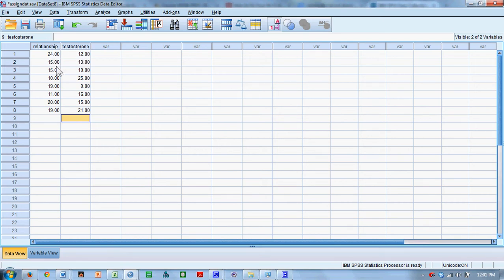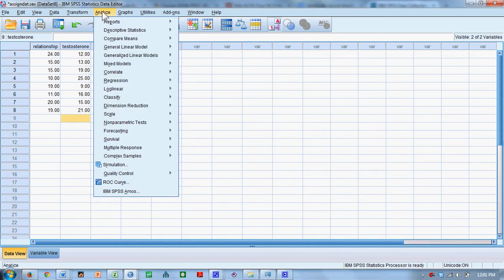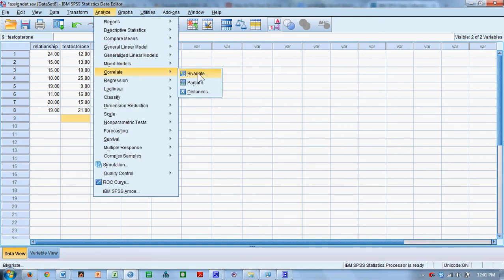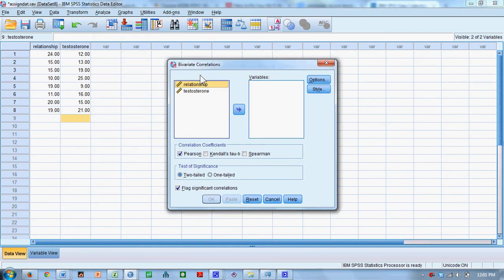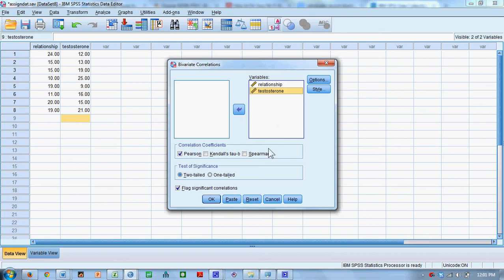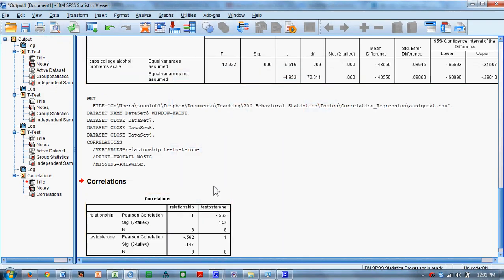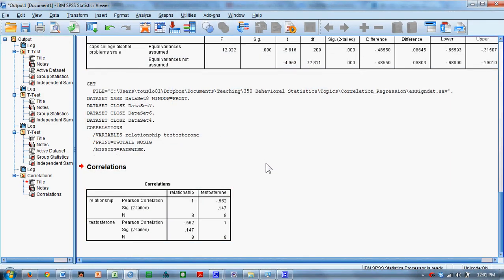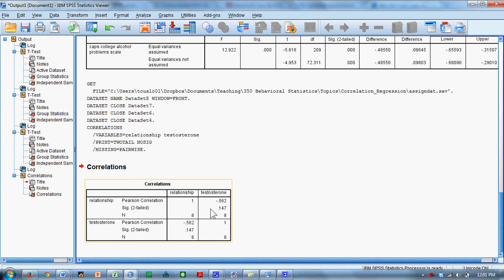Pearson Correlation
Shows how to do Pearson Correlation in SPSS